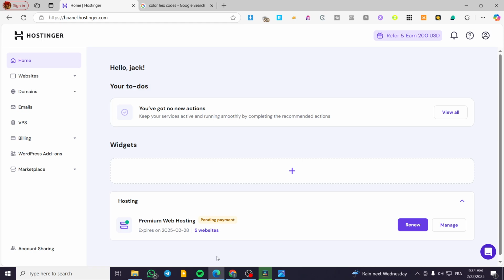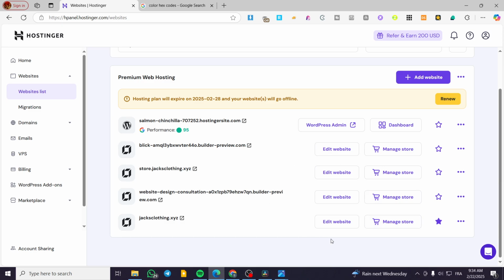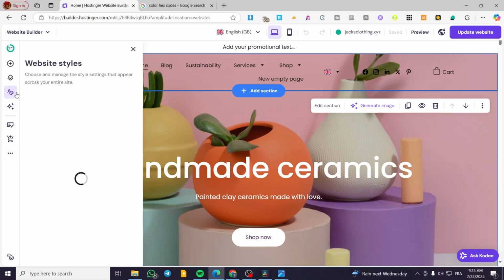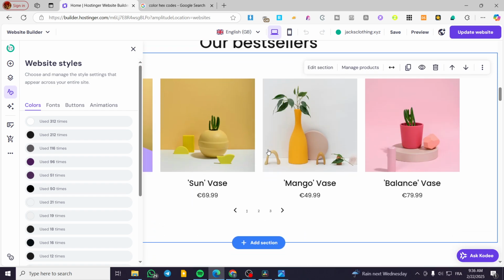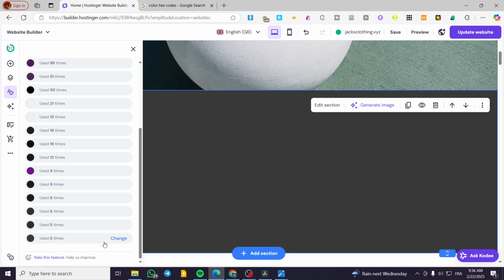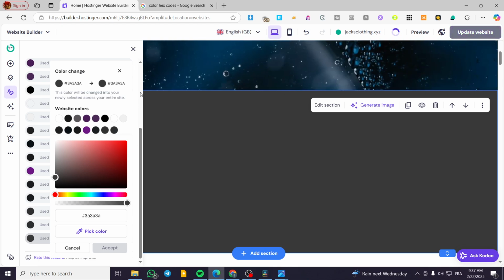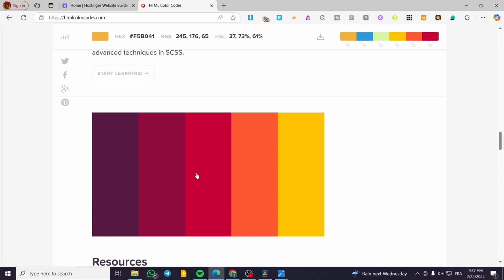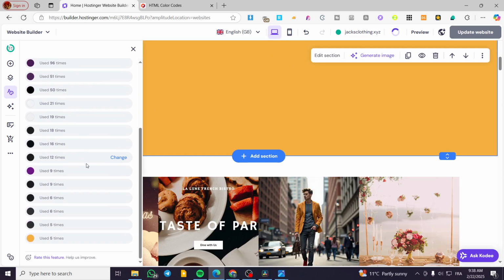How to Add a Color to Hostinger Website Builder Color Palette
If you are looking for a video about How to Add a Color to Hostinger Website Builder Color Palette, here it is!